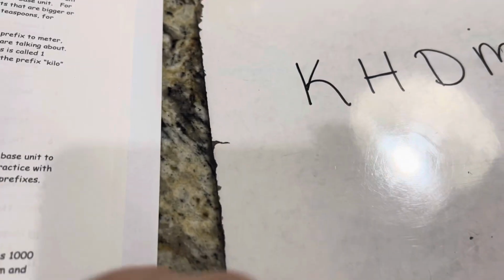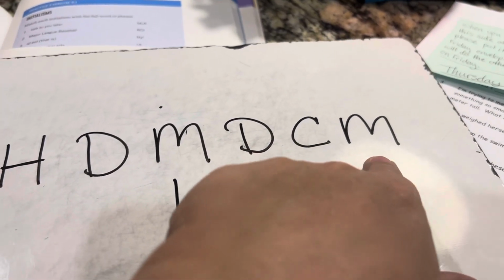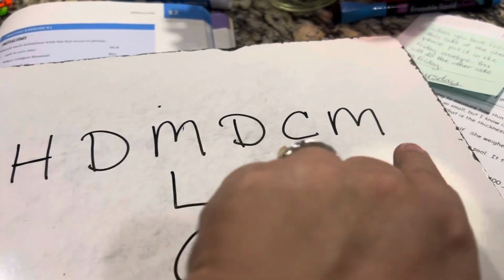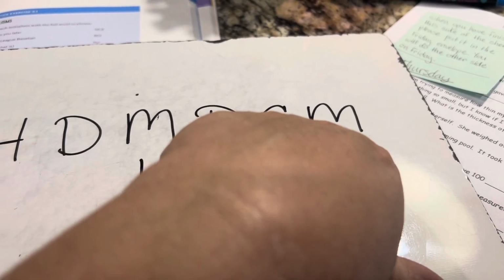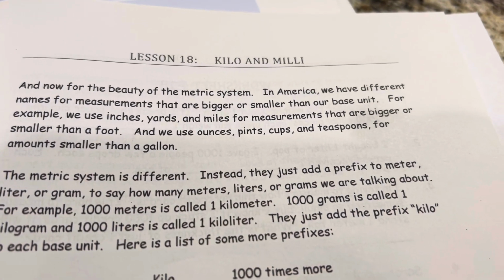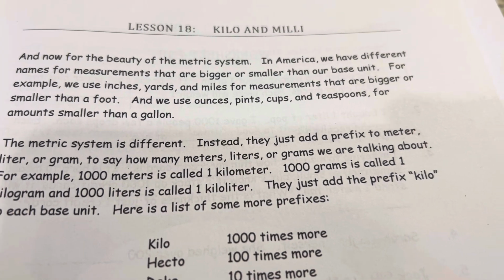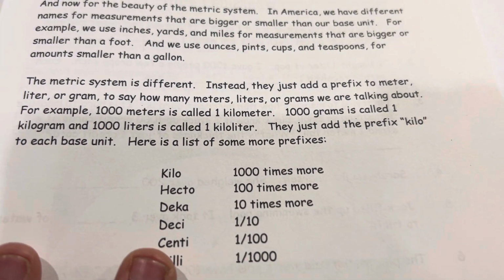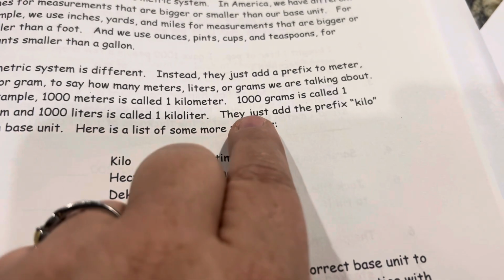Ace Math Thursday